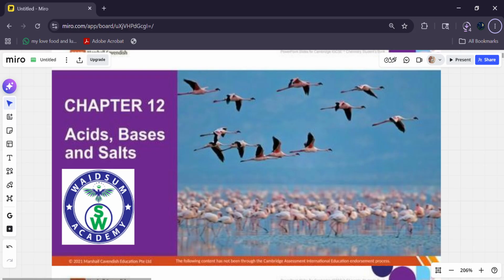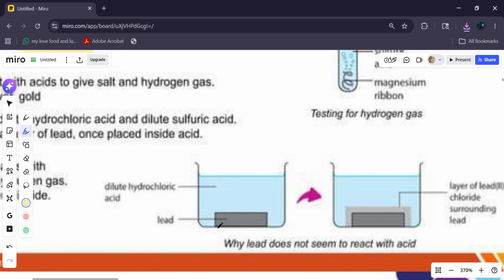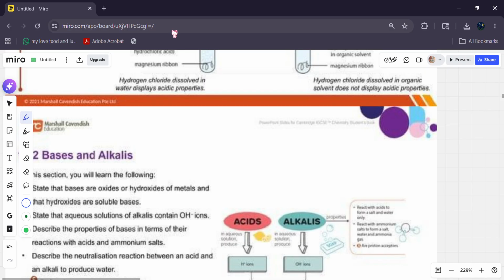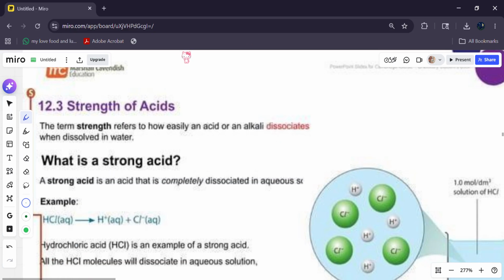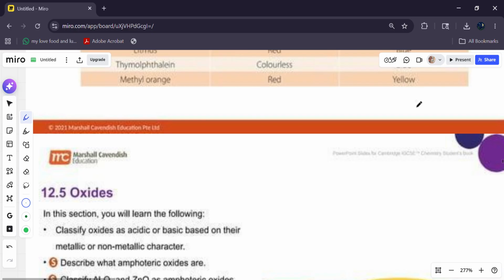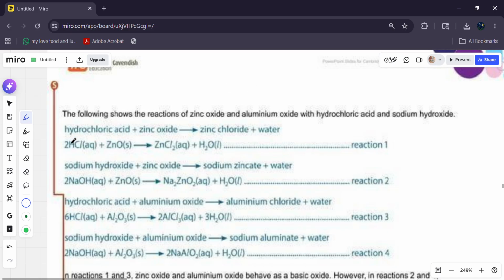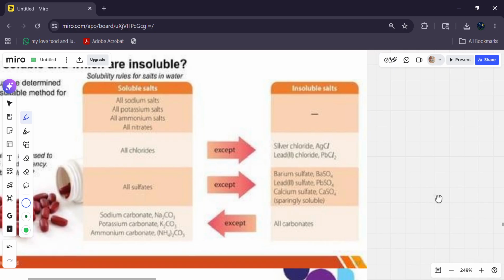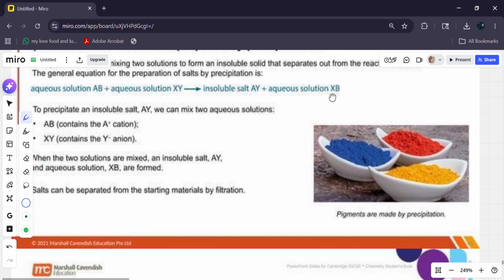IGCSE CHEMISTRY CHAPTER 12 | ACIDS, BASES AND OXIDES